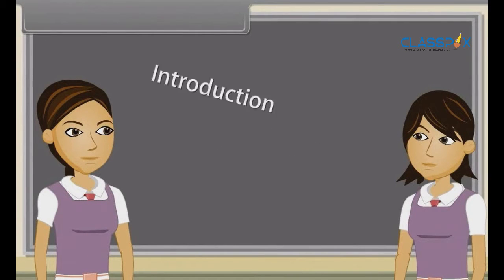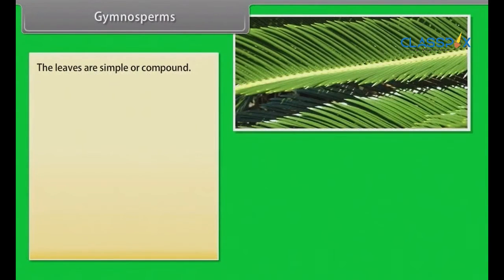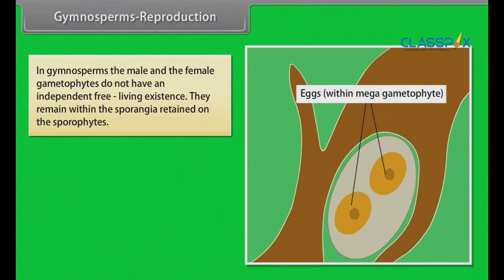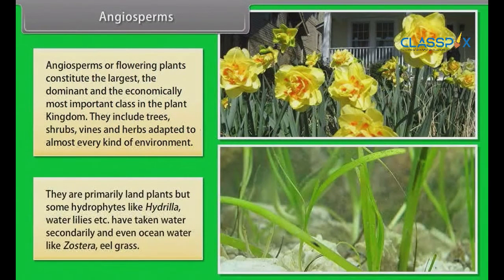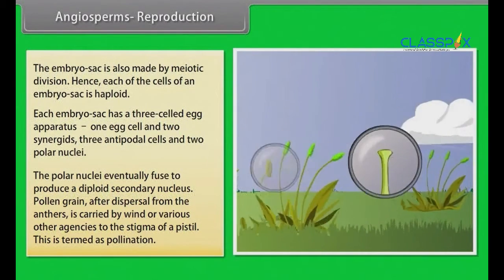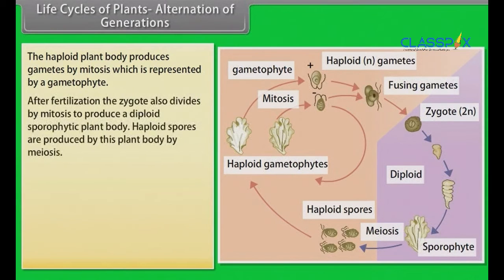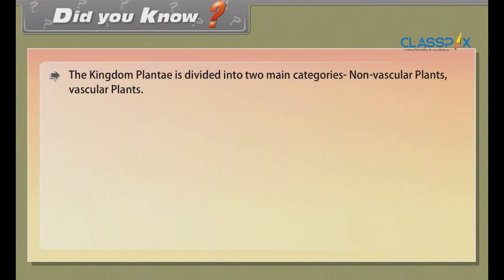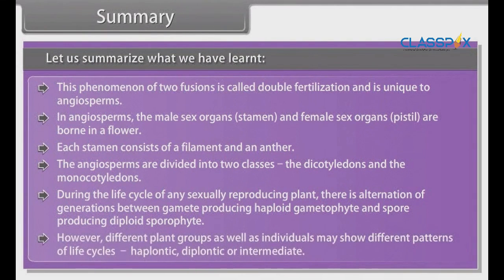Plant Kingdom I - Full Chapter Explanation | Class 11 Biology Chapter 3 | NCERT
✔️ Class: 11th
✔️ Subject: Biology
✔️ Chapter: Plant Kingdom (Chapter 3)
✔️ Topic Name: Plant Kingdom - Full Chapter Explanation | Class 11 Biology Chapter 3 | NCERT
plant kingdom class 11 questions and answers pdf .